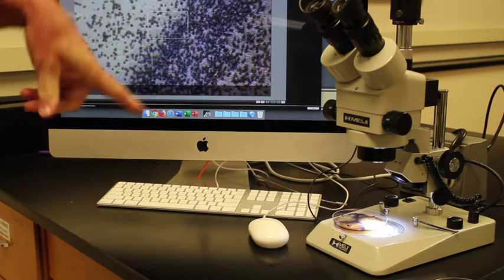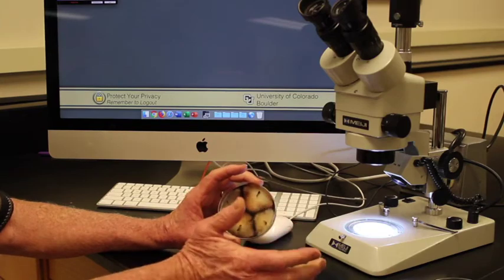Why do people have sex?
Methods and data collection for a college level biology lab on crossing over in meiosis.